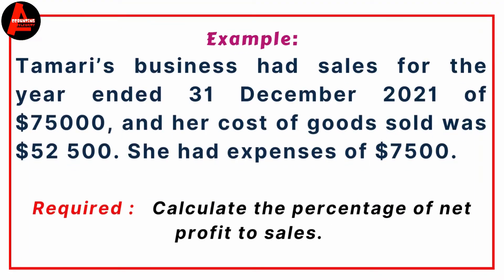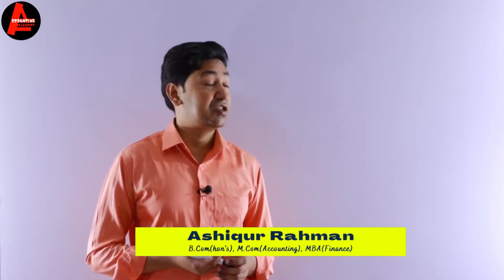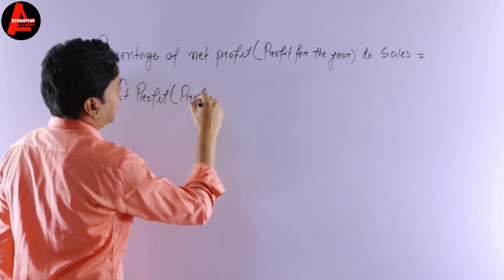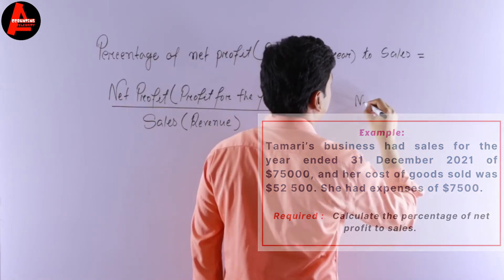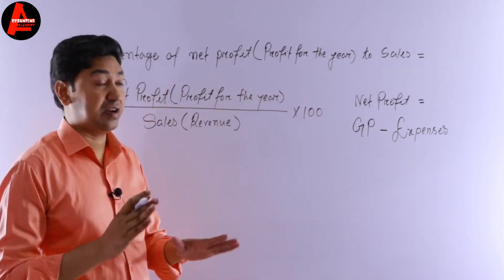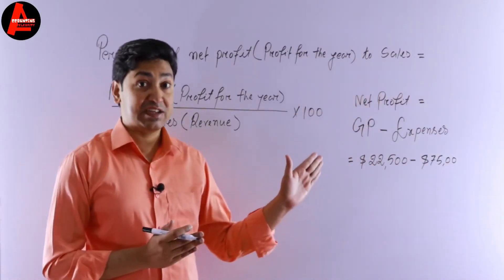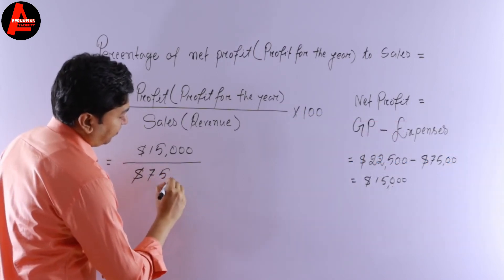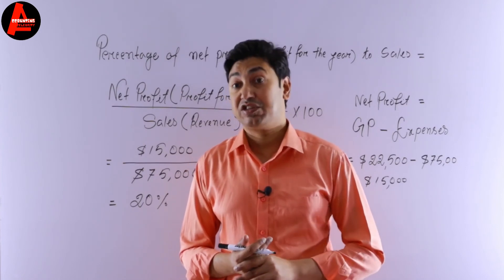How to Calculate Net Profit Percentage to Sales? Analysis and Interpretation Tutorial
In this lesson, I'll teach you how to calculate net profit percentage to sales. Here I explain this ratio with an example. This is very common question of analysis and interpretation chapter of your accounting syllabus.